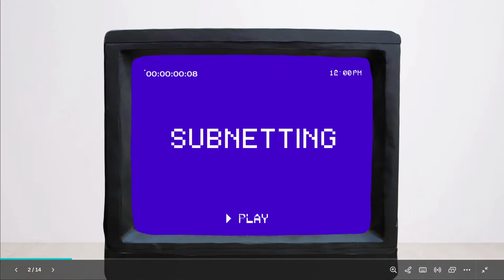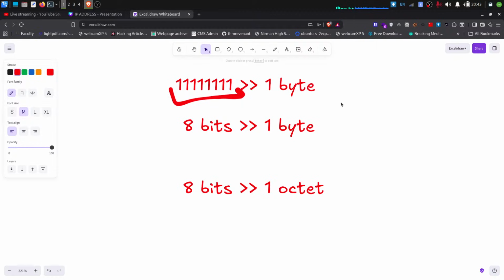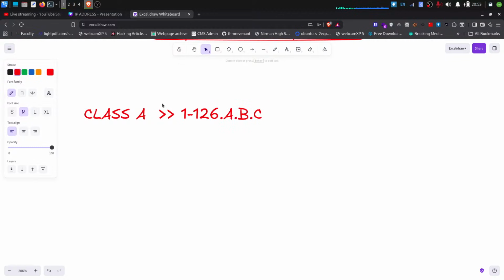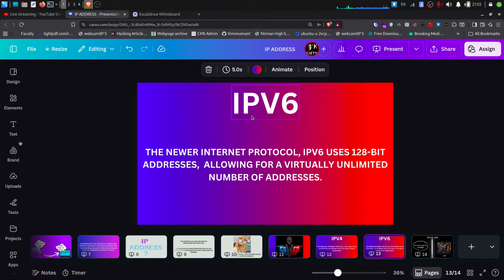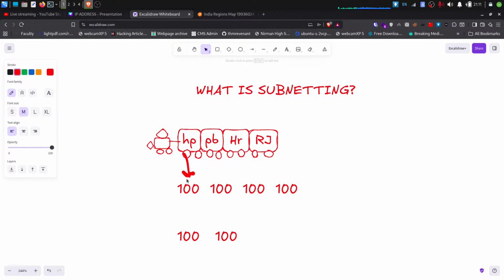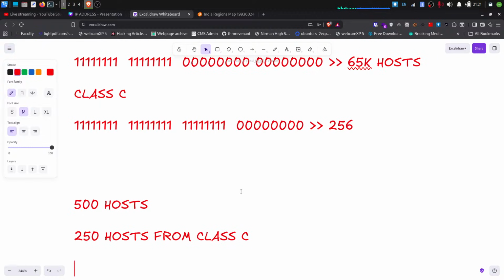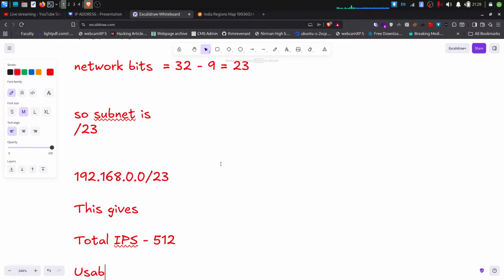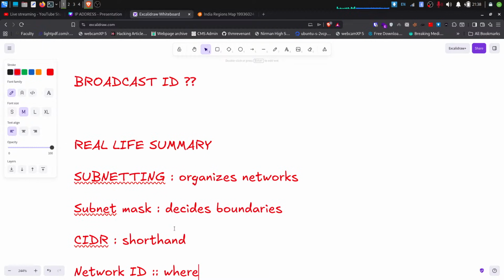CCNA 200-301 | Day 6 – IP Address & Subnetting Part 2 | CCNA for Beginners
In Day 6 of our CCNA 200-301 live training series, we dive deep into IP Addressing & Subnetting — one of the most important (and most feared 😄) topics in networking. Mastering this is a game-changer for the CCNA exam and real-world networking.
📚 In this class, you’ll learn:
What IP addressing is and why it’s critical
IPv4 structure and address classes (A, B, C, D, E)
Network ID, Broadcast ID, and Host ID explained clearly
Subnet masks and CIDR notation
Subnetting step-by-step (with easy tricks & shortcuts)
How subnetting impacts network design, performance, and scalability

CCNA exam-focused IP & subnetting concepts you must know

📌 Perfect for:
CCNA beginners, students struggling with subnetting, those restarting CCNA prep, and aspiring network engineers.

💬 Drop your subnetting questions in the comments — I’ll answer them in the next live class.